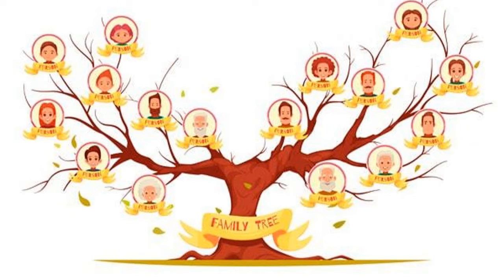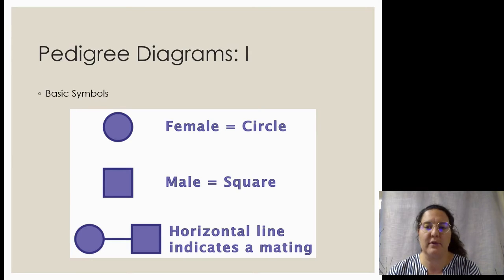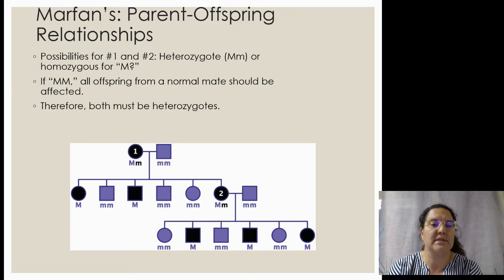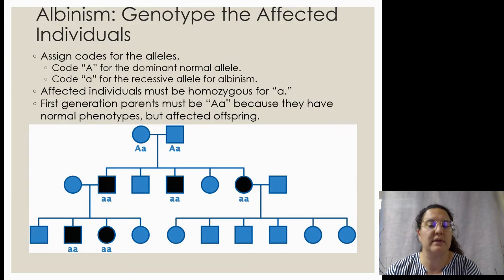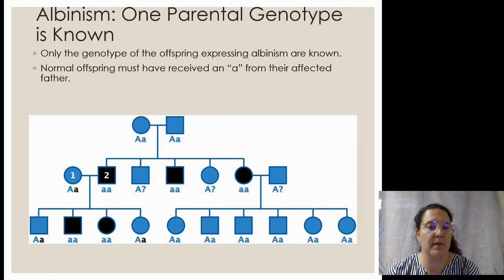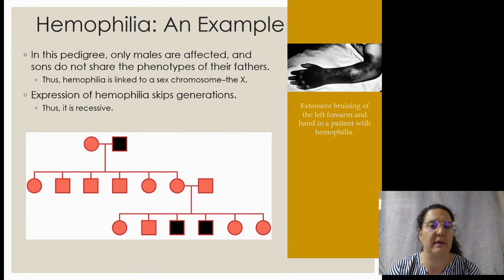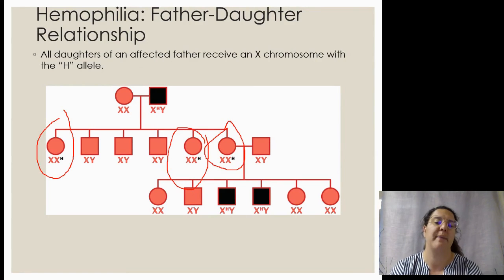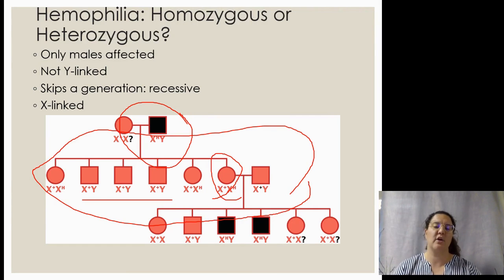Bio 30 C2.5k